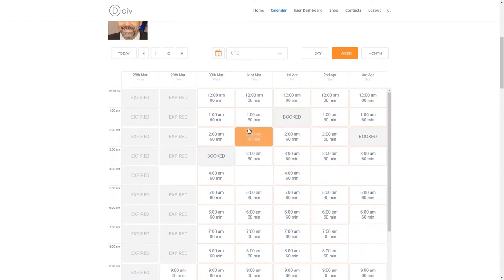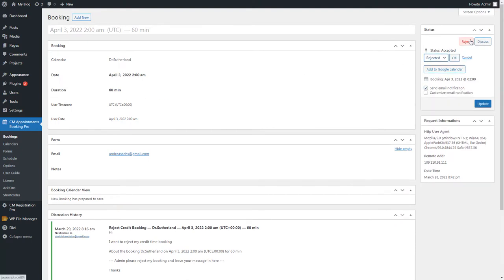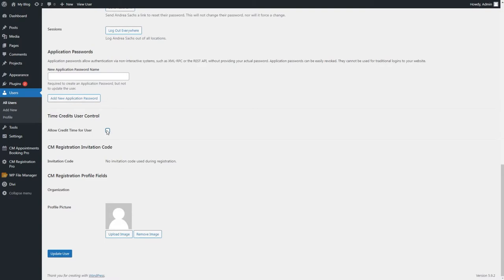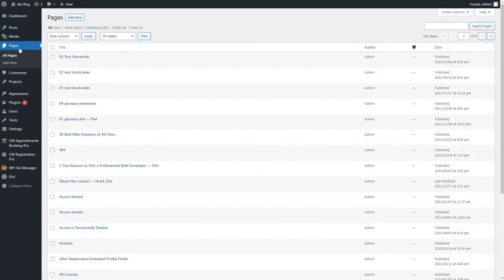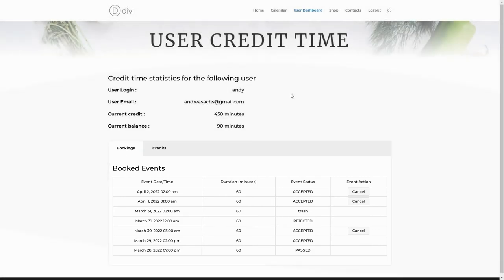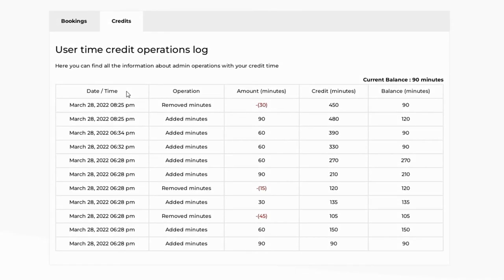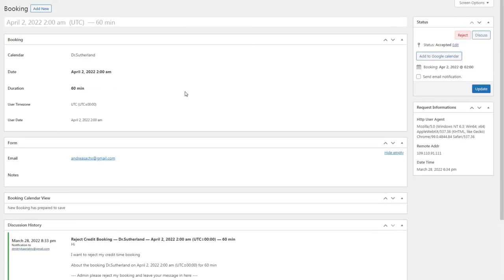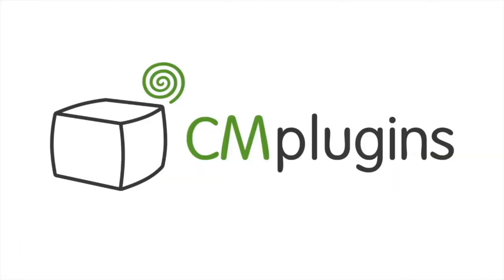Build a Booking Appointments Site With Time Credit | WordPress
CreativeMinds

This video demonstrates how to integrate a time credit feature to the appointment booking system using WordPress plugin CM Appointments Booking.

CM Appointments Booking is a reservation and scheduling plugin for WordPress. User time credit feature lets you limit the amount of booked appointments. It can be useful, for example, if you want to sell online lessons plus limited amount of one-by-one meetings with a teacher.

Timestamps:
0:00 Introduction
1:11 Setting up allowed time for rejection
1:43 Enabling time credits for specific users
2:55 Creating a page with the user dashboard
3:29 User dashboard
5:25 Reject booking
6:18 Booking an appointment